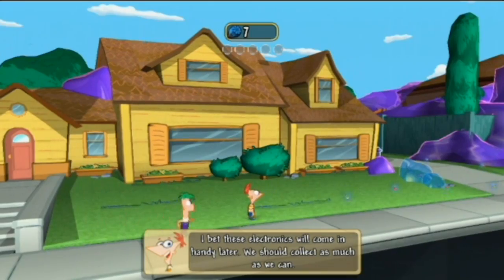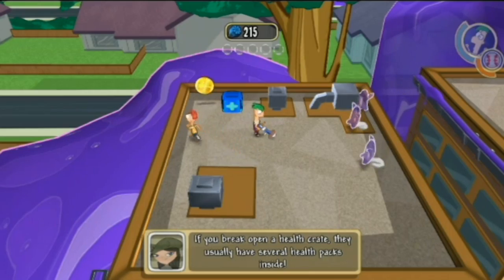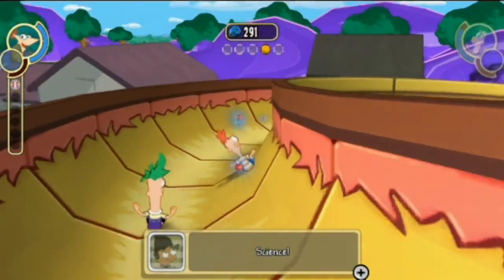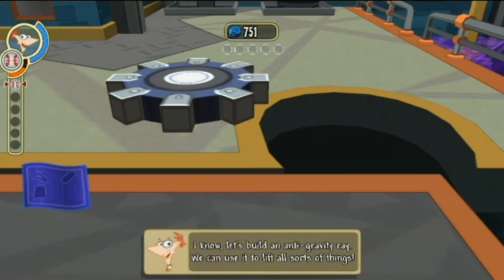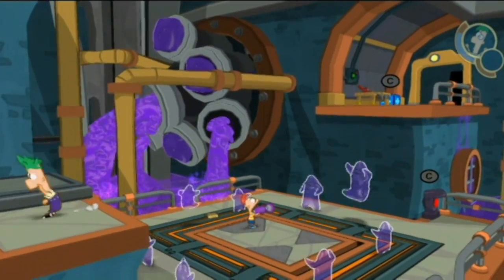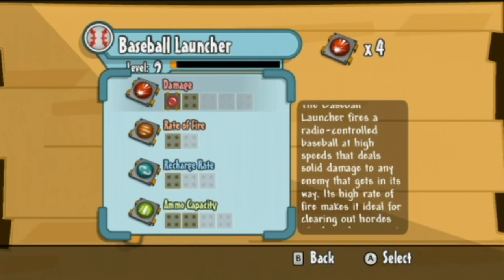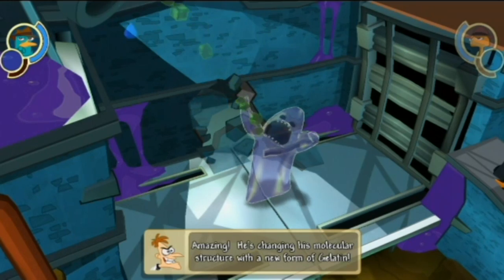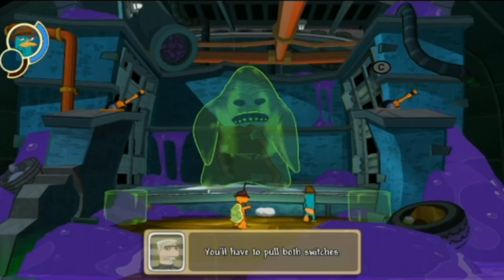Phineas and Ferb - Nintendo Wii - Gameplay - HD